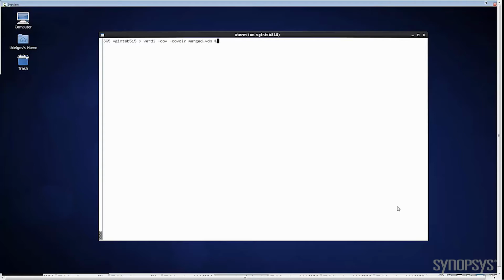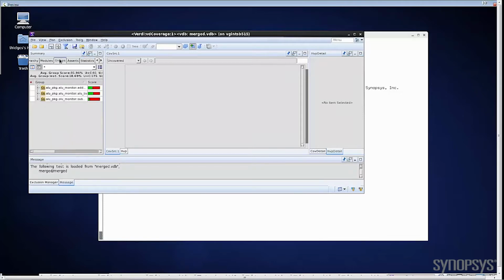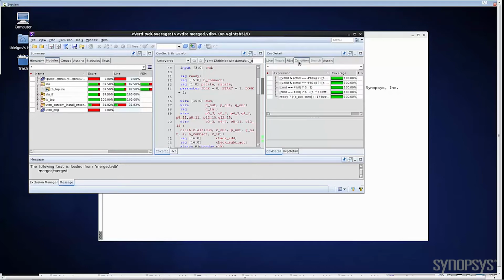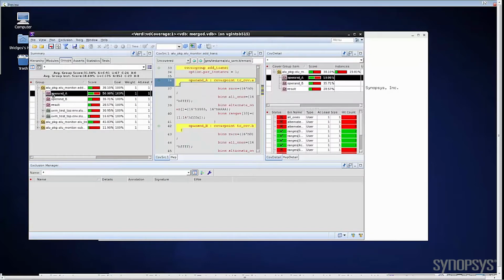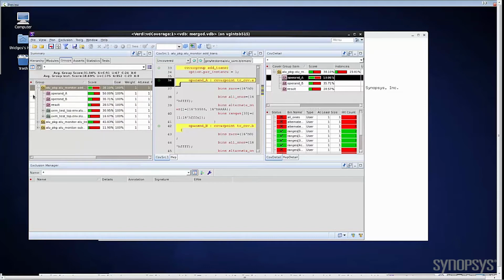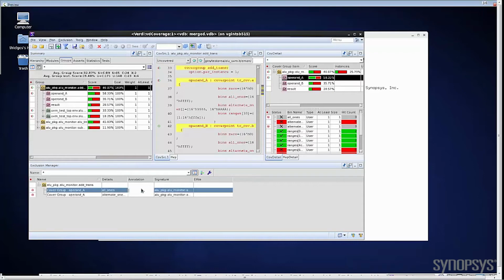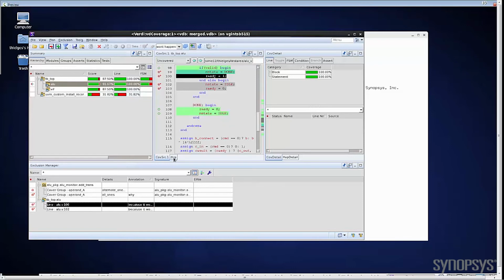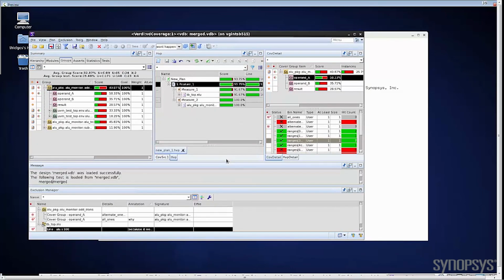A Quick Tour of Verdi Coverage | Synopsys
This video provides a quick overview of Synopsys’ Verdi® Coverage features. It covers the basics of navigating through coverage results, exclusion, and basic verification plan creation.

(*SolvNet user ID & password required)